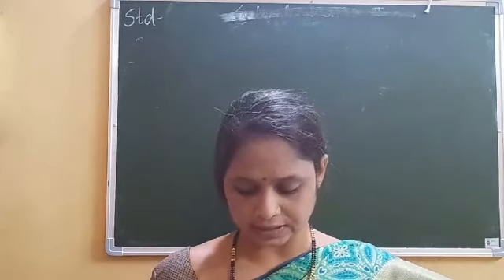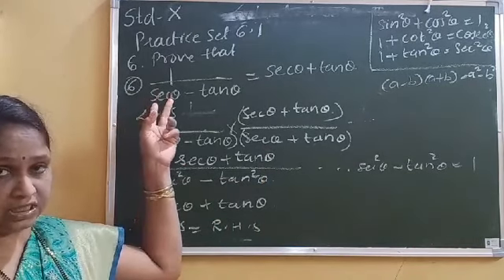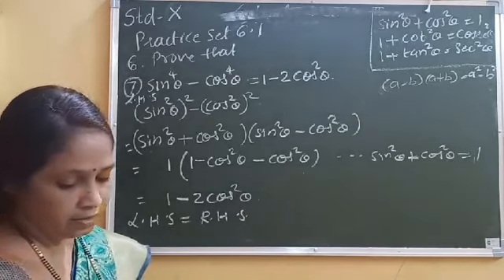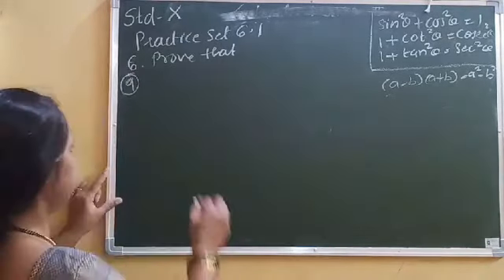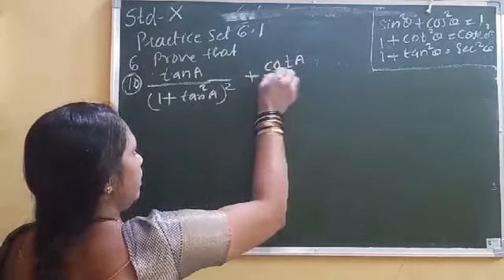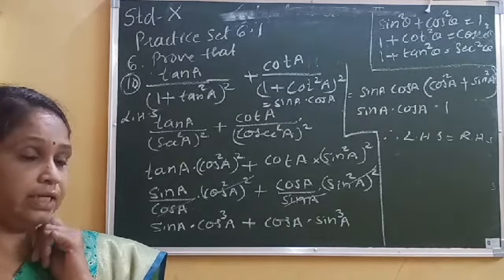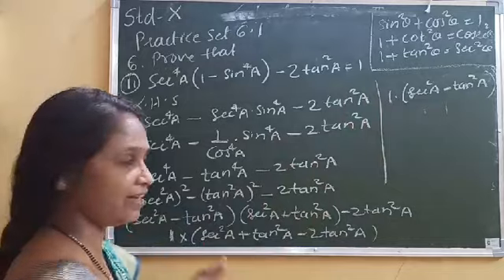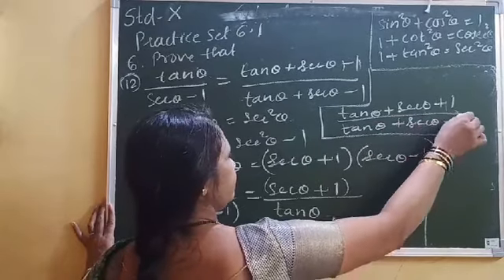Trigonometry exercise number 6.1 question number 6 prove that